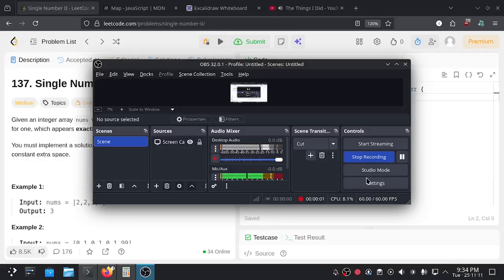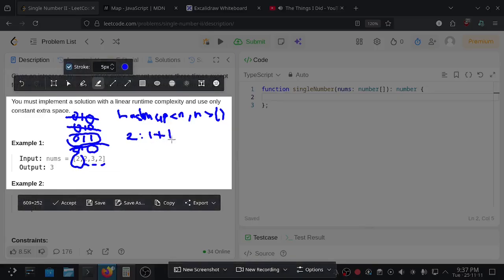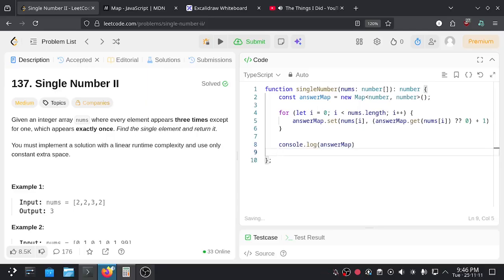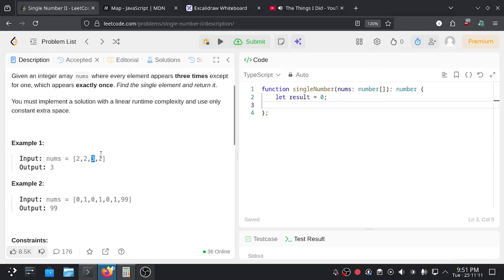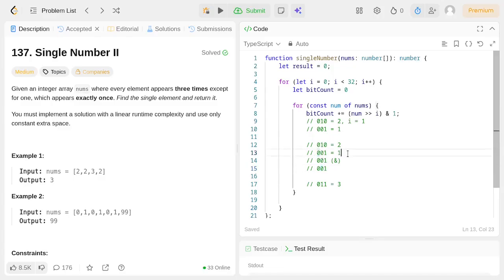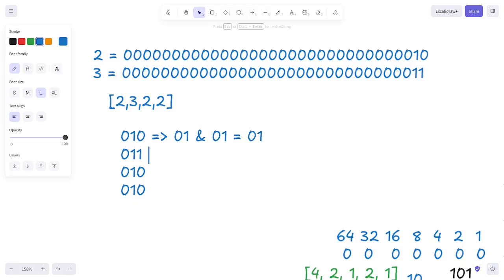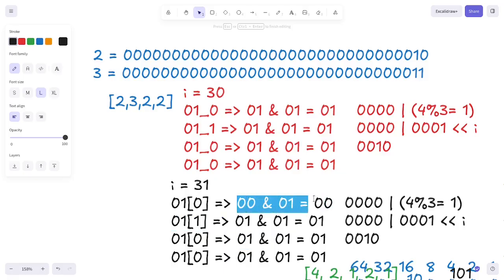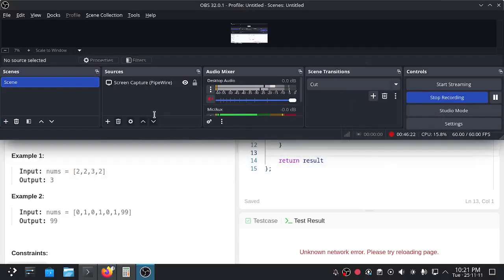[7] LeetCode: Single Number II | Step-by-Step Solution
LeetCode Problem #137: Single Number II
Difficulty: Medium
Language: TypeScript
Technique: use hashmap
Technique II: use bitwise operation with 32-bit for loop and see if each bit combined is divisible by 3
Functions used: Map.set(), Map.get(), for loop, nullish coalesce operator, bitwise OR, bitwise AND, bitwise shift right operator, bitwise shift left operator